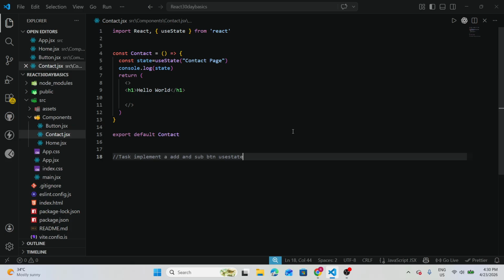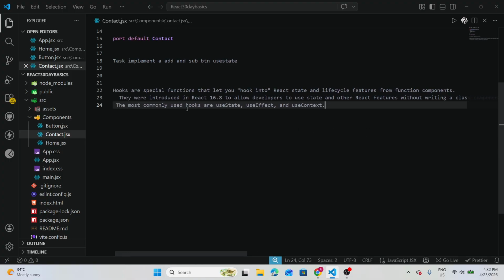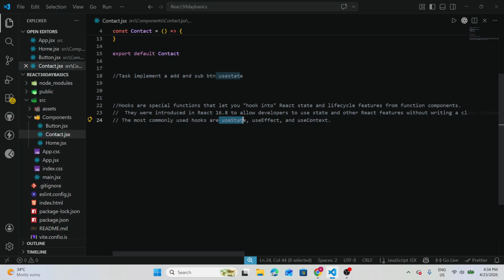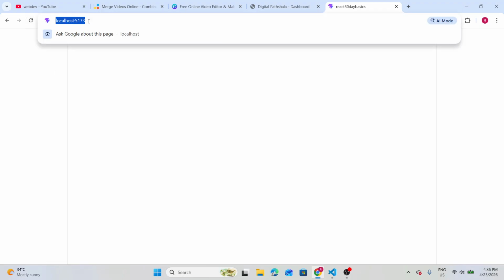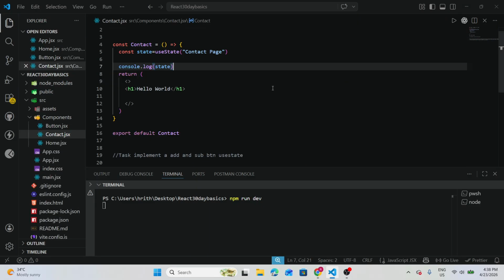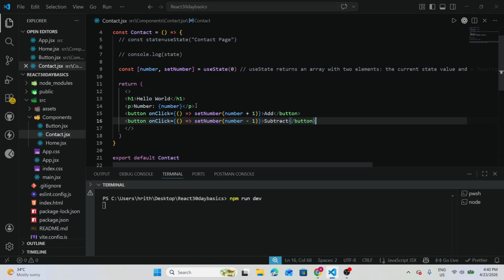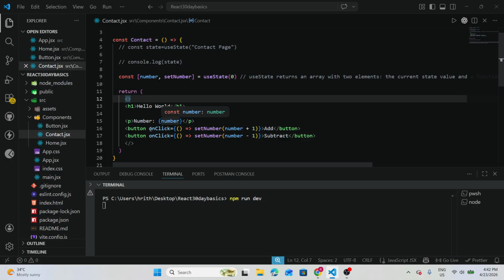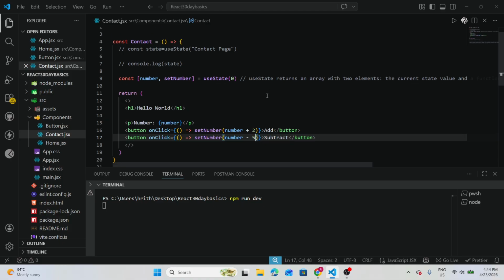What Is Hooks In ReactJS And UseState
How useState Works In ReactJS